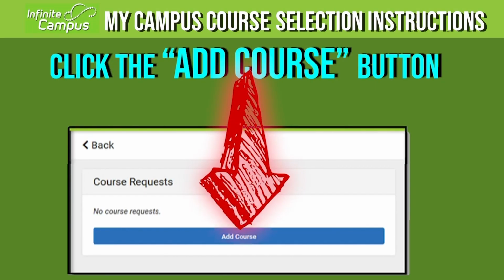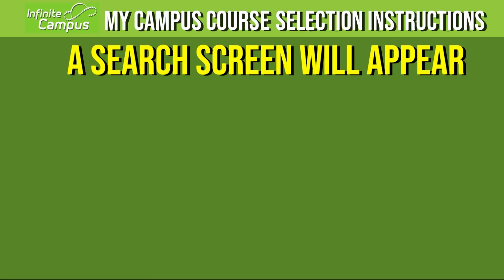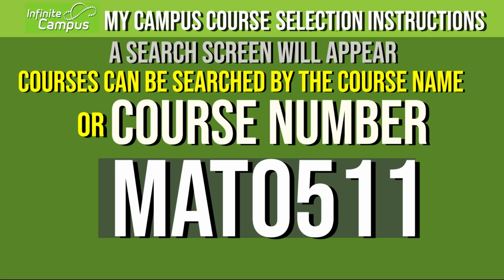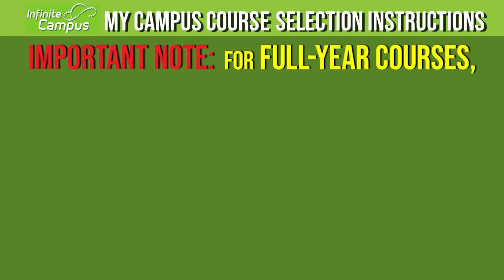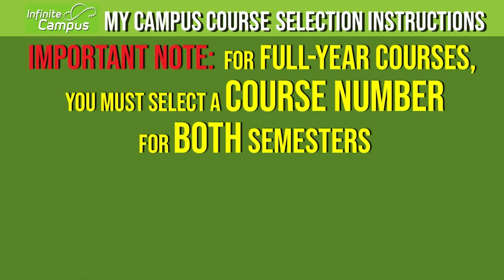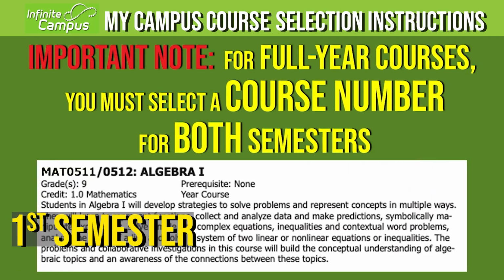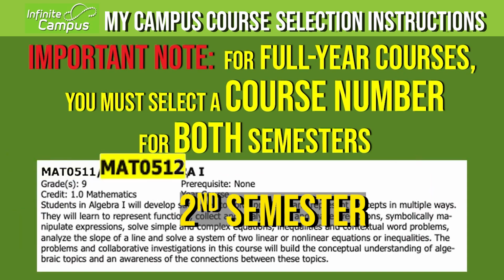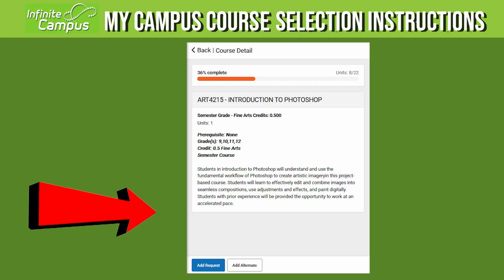MyCampus Course Selection Tutorial | Middleton High School 26-27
MyCampus Registration Tutorial | Middleton High School 26-27